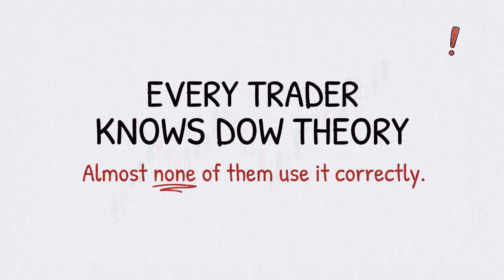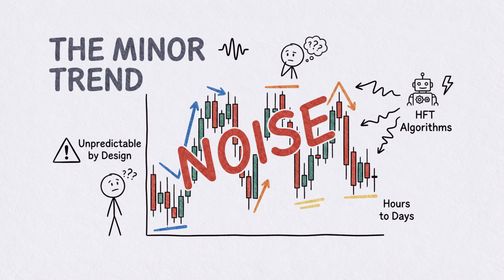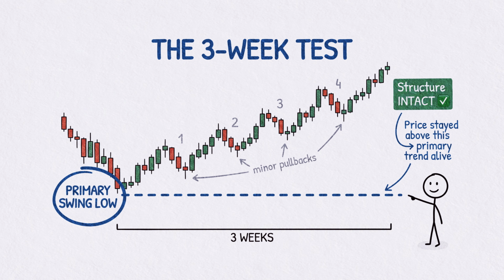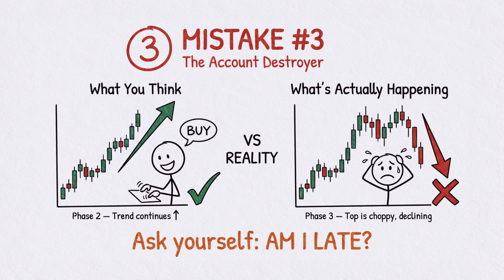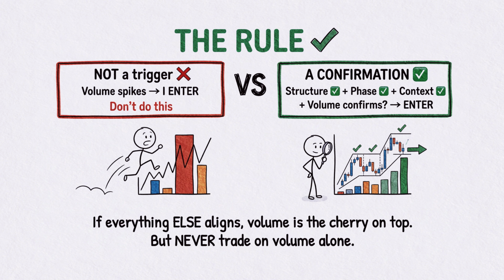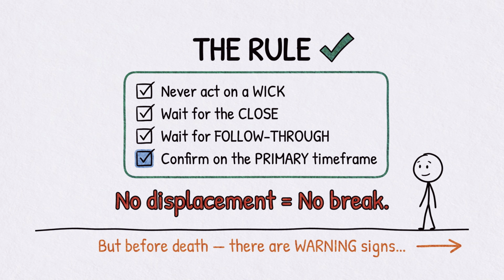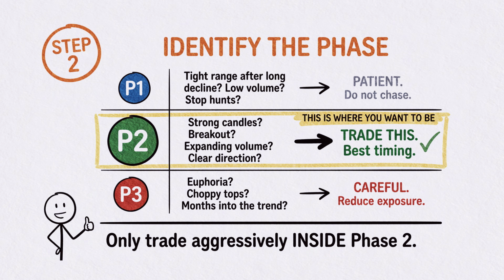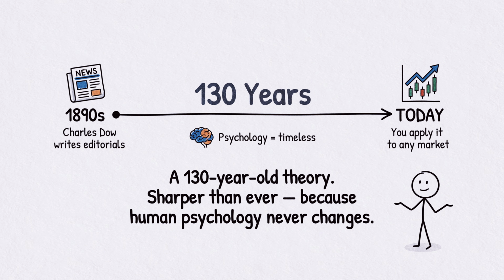The 130-Year-Old Theory That 95% of Traders Get Wrong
Stop donating your capital to algorithms that exploit your nervous system.

(Diagnose emotional leakage & verify invalidation before placing live orders)

The market isn’t rigged—your biology is.

In this masterclass, "The 130-Year-Old Theory That 95% of Traders Get Wrong", we break down the institutional mechanics, mathematical rules, and psychological firewalls required to trade with absolute consistency.

When you trade without objective invalidation and emotional containment, you become wholesale liquidity for institutional algorithms. You don’t have a strategy problem—you have an execution containment problem.

Before you click the buy button on your next setup, run it through the algorithmic mirror:

• Expose impulsive revenge/FOMO triggers before risking real capital.
• Pinpoint structural invalidation down to the exact cent.
• Calculate mathematical position sizing so a loss never blows an account.

THE EXECUTION COMMANDMENT:
Early entries cost capital. Late entries cost sleep. Check your entry.
Early exits cost upside. Late exits cost sanity. Check your exit.

📊 CORE TAKEAWAYS:
• Institutional Mechanics: Identify how smart money engineers liquidity before initiating genuine trend expansion.
• The Invalidation Law: Define the exact price where your trade idea is mathematically dead before risking capital.
• Psychological Asymmetry: Eliminate emotional tilt, FOMO chasing, and panic exits with pre-trade rules.
• Execution Firewall: Screen your somatic readiness and verify setups before placing live orders.